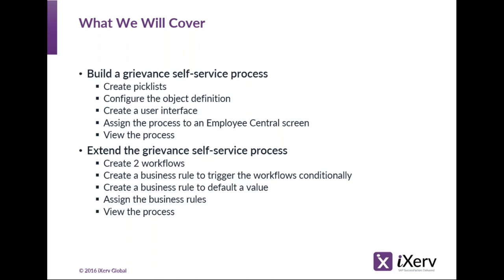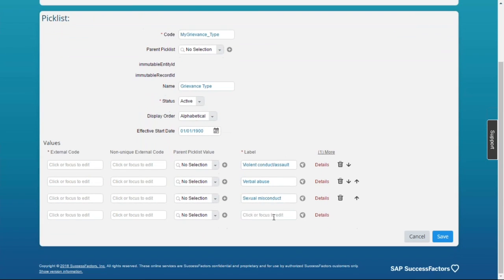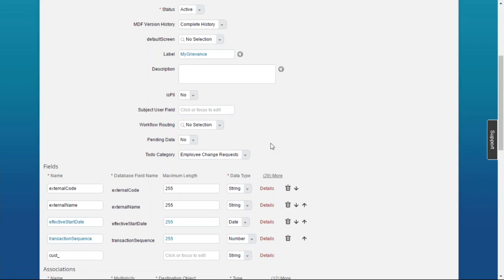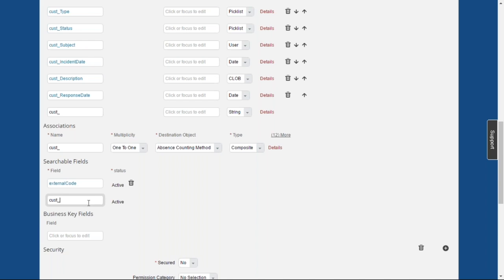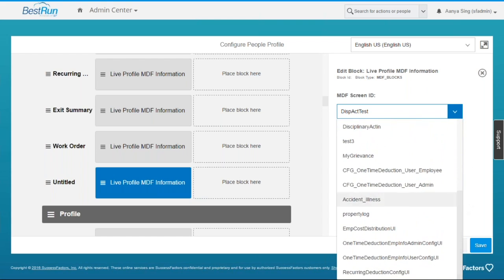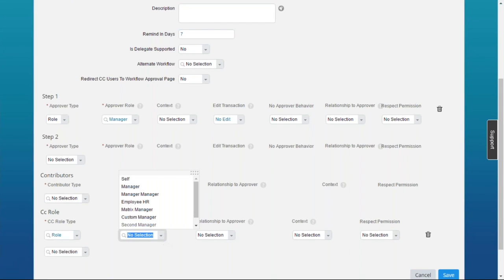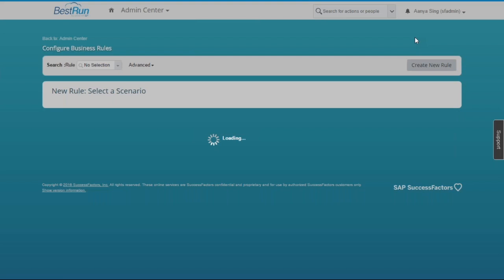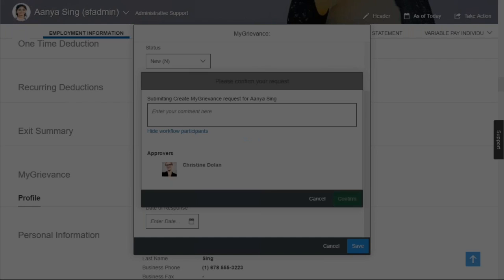Live Demo How To Build A Custom Self Service Application In Employee Central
In this webinar, Luke Marson will show you how to extend the SAP SuccessFactors Employee Central system. You will also see how custom applications and processes are built in Employee Central, including how the Metadata Framework can be used to create custom objects, screens and business rules without custom code